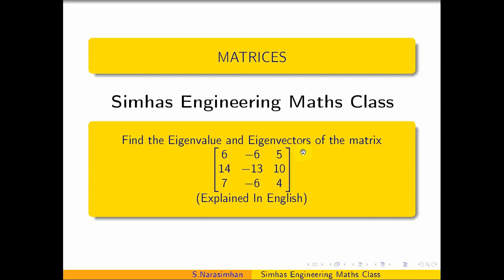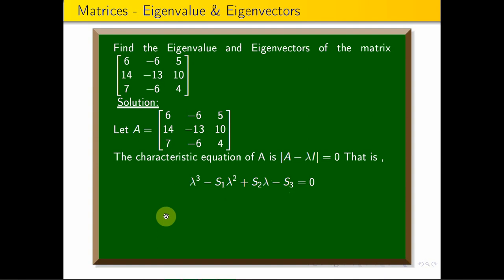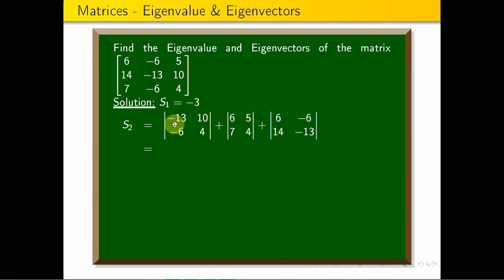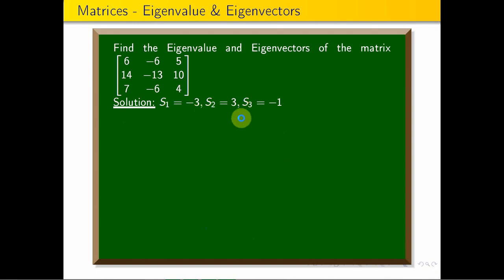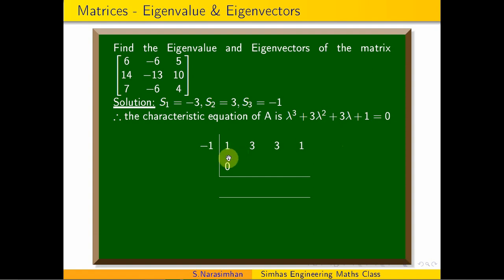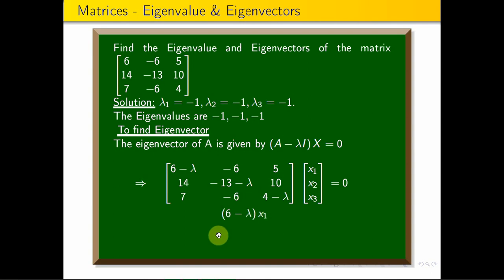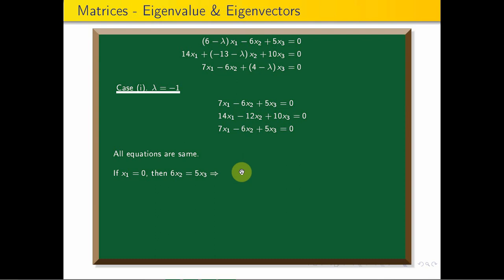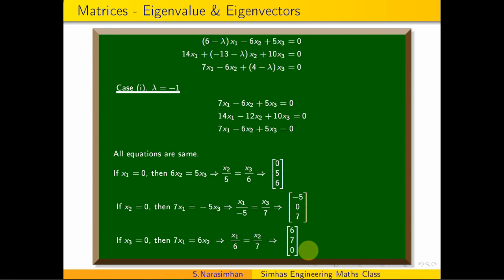To find the Eigenvalue and Eigenvector of a 3 by 3 matrix - Problem 7